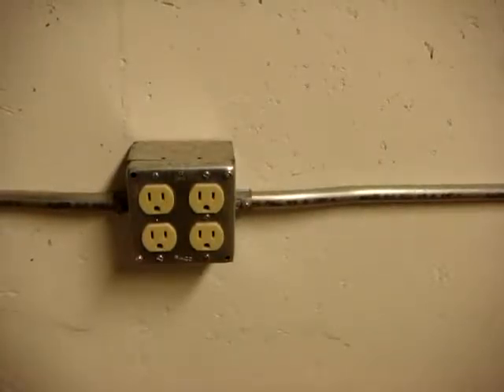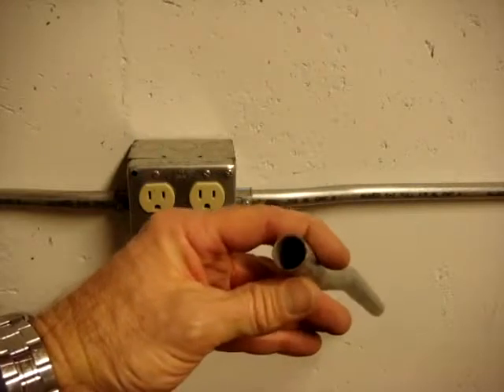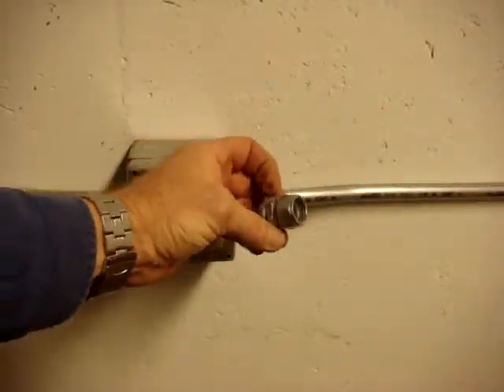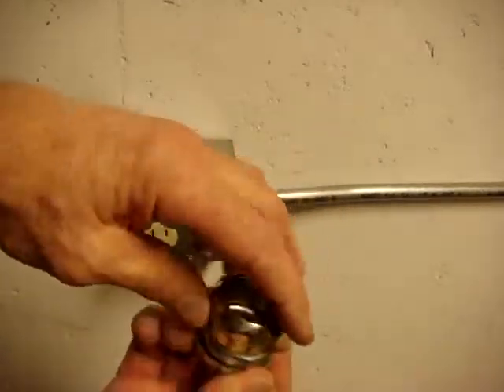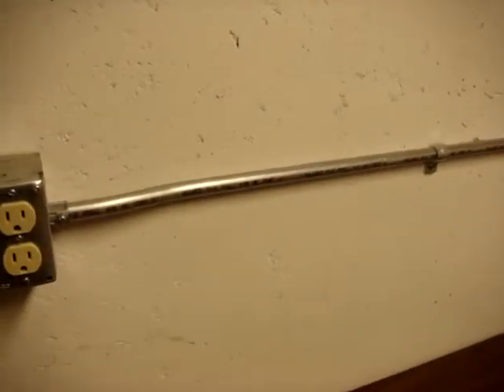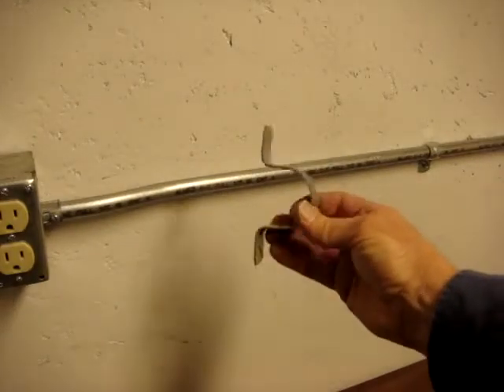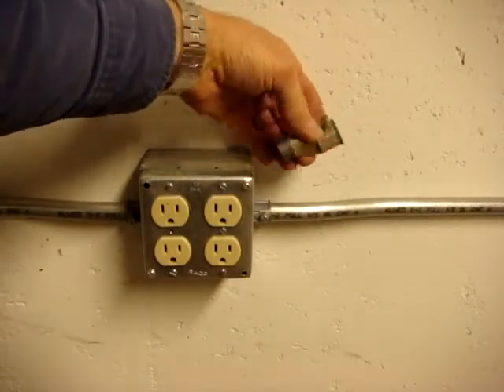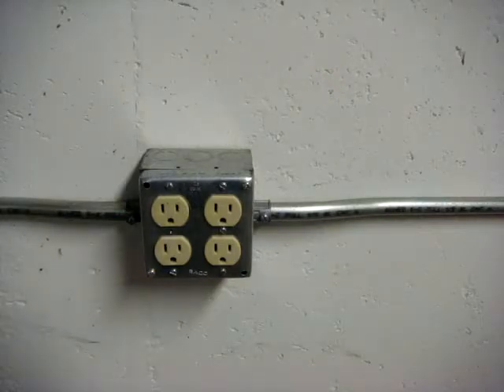IMC Conduit Fittings... RT & RTC Series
Compression EMT and Rigid/IMC Conduit Fittings... RT & RTC Series
Compression EMT and Rigid or IMC Conduit Fittings are available with a stamped steel, die cast zinc or malleable iron construction. They support conduit sizes up to 4" in diameter and come with or without an insulated plastic throat liner to protect wires being pulled. Rain-tight compression fittings are also available for damp locations.

Rigid or IMC connectors are used to bond rigid or IMC conduit to electrical junction boxes and enclosures. And Rigid or IMC couplings are used to connect the ends of two unthreaded rigid or IMC conduits together.  Similarly, EMT connectors are used in dry locations to bond EMT thinwall conduits to electrical junction boxes and enclosures. And EMT couplings are used to connect the ends of two EMT thinwall conduits together.

Garvin Industries' steel compression connectors provide concrete-tight connections when taped. Garvin Industries' heavy-gauge construction maintains mechanical protection and solid grounding of the conduit. The labor-saving compression design eliminates the need to thread bald conduits allowing the electrician to quickly tighten and attach fittings. Rain-tight compression fittings are ideal for wet locations and are designed to comply with all new rain-tight test requirements. Compression fittings are also available with a zinc electroplated finish for excellent corrosion protection in damp locations.